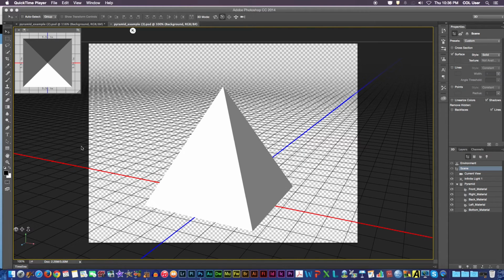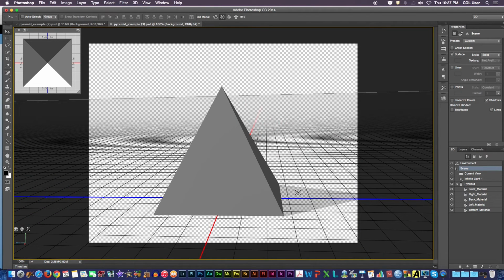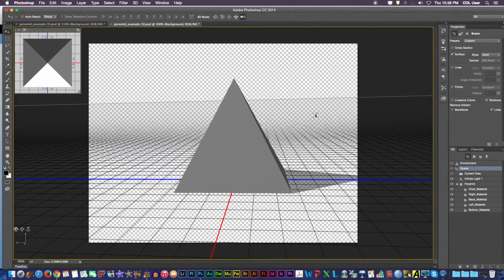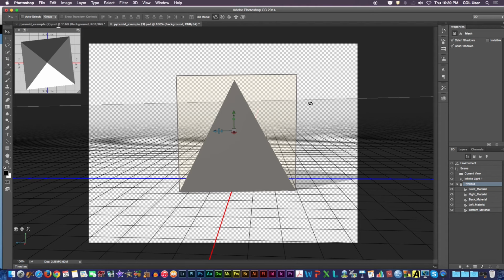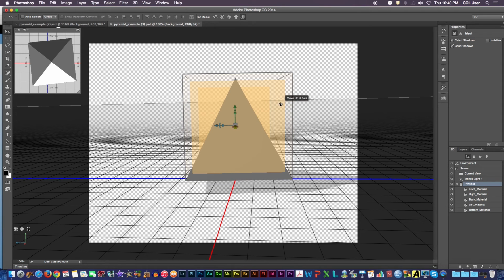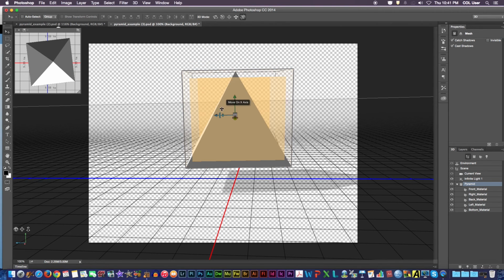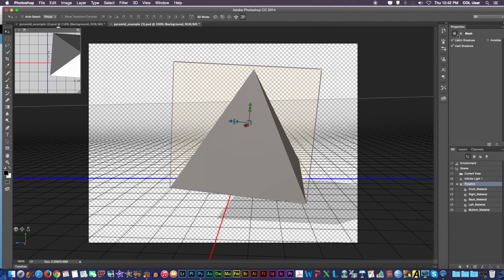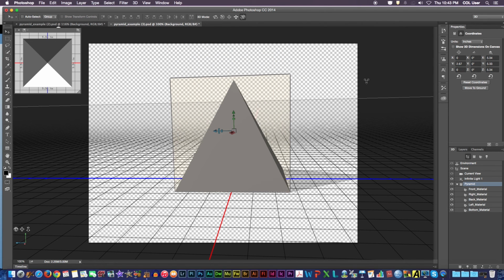Navigating Photoshop in 3D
Navigating Photoshop in 3D for Gabe Grant's AET 4813 course